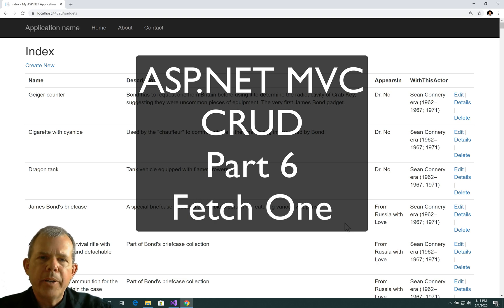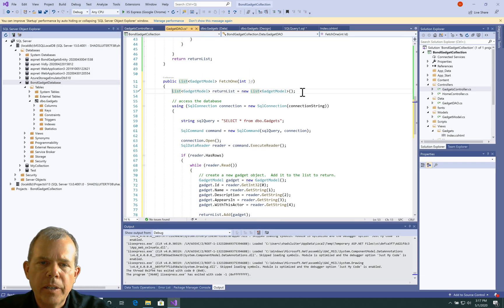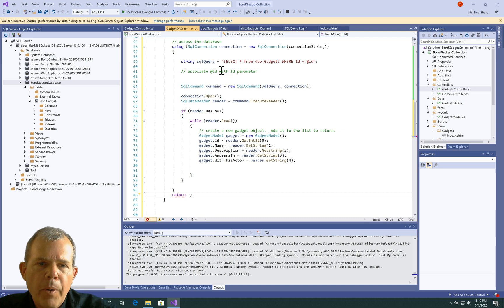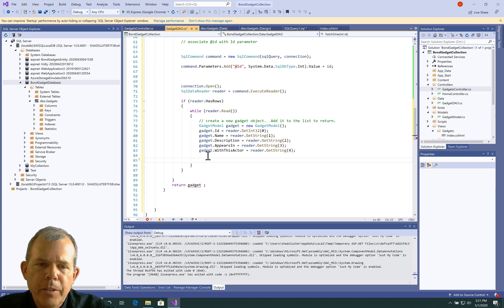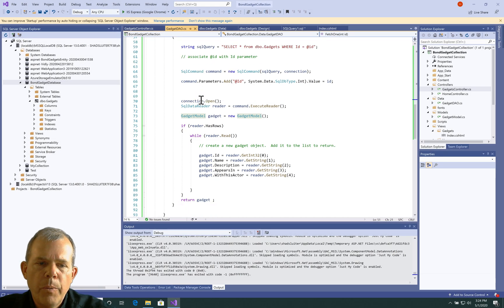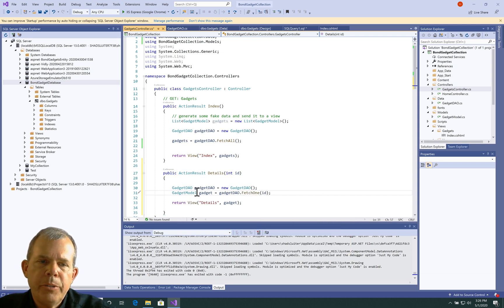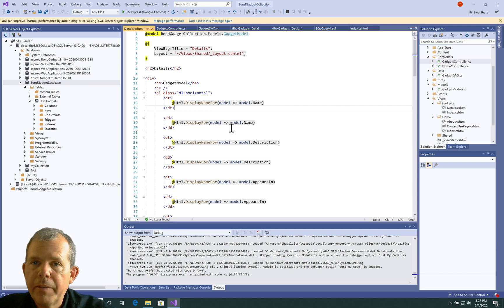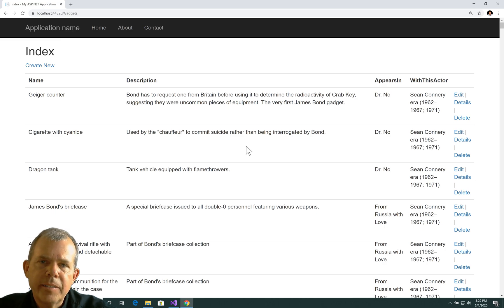ASP.NET MVC CRUD Example 06 fetch one record using SQL Select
Part 6 of a web and database tutorial. This video will show how to write a SQL statement that will select one record by its ID number.